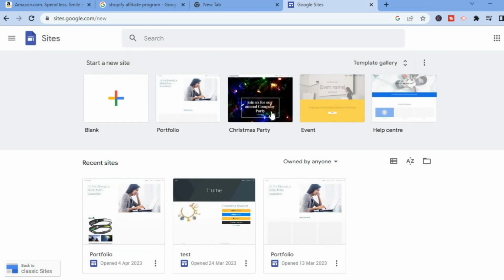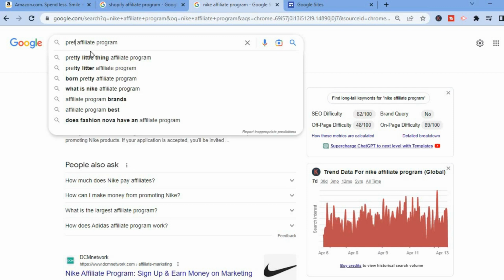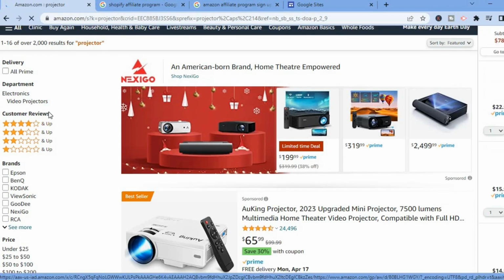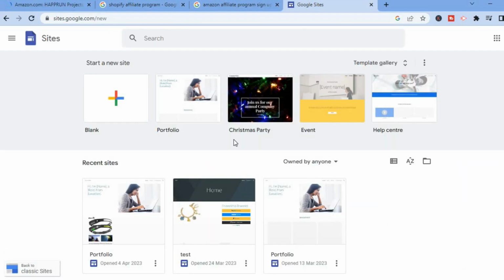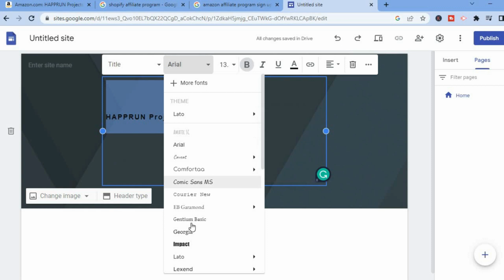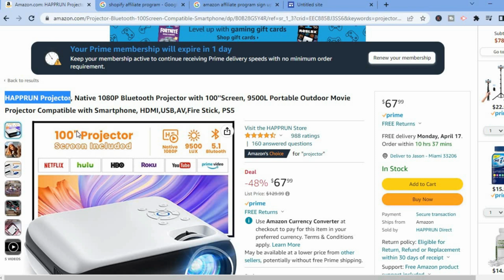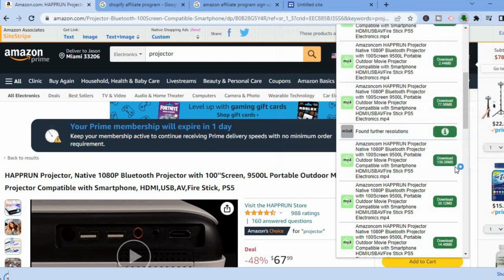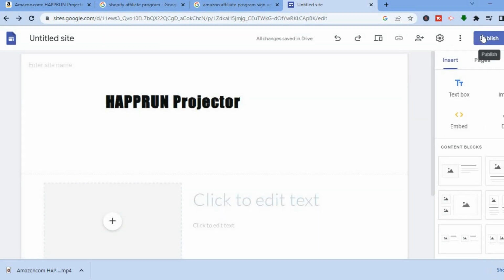HOW TO USE GOOGLE SITES TO CREATE AN AFFILIATE WEBSITE 2024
HOW TO USE GOOGLE SITES TO CREATE AN AFFILIATE WEBSITE